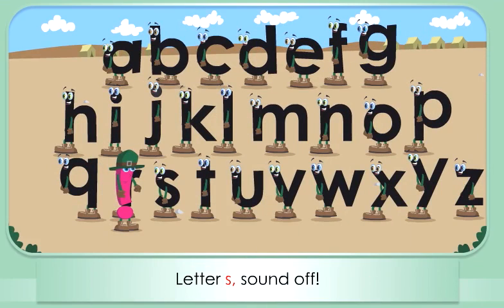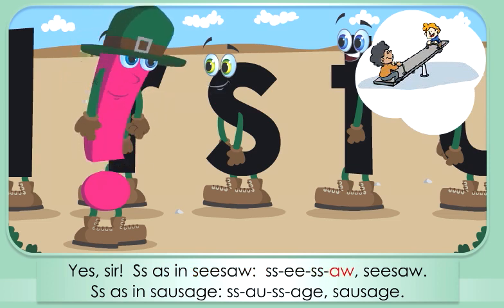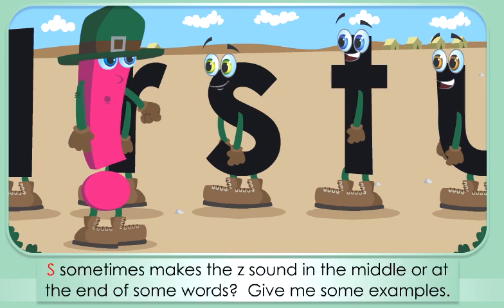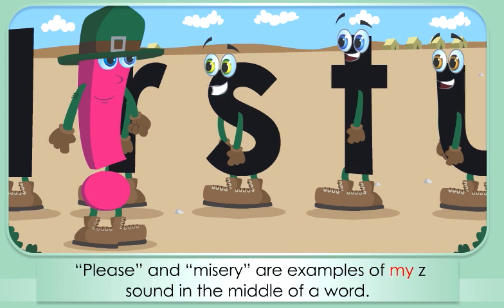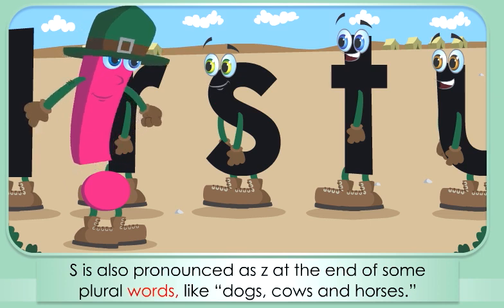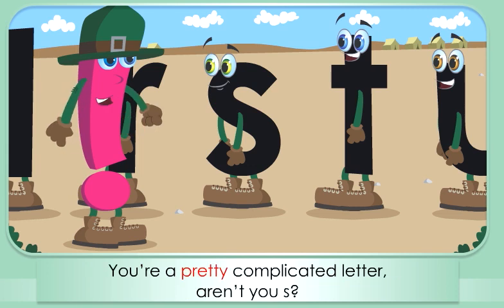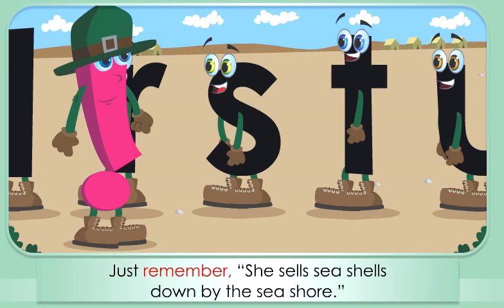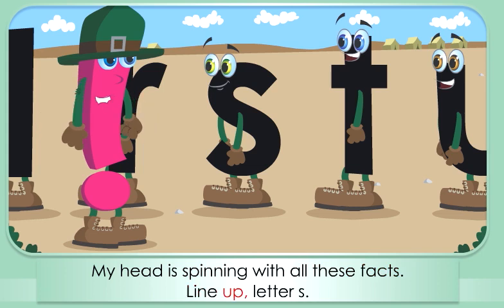Alphabet Fun - Letter "s" Sounds Off